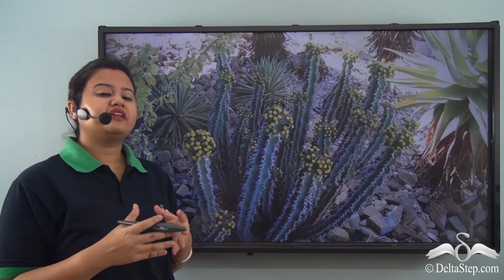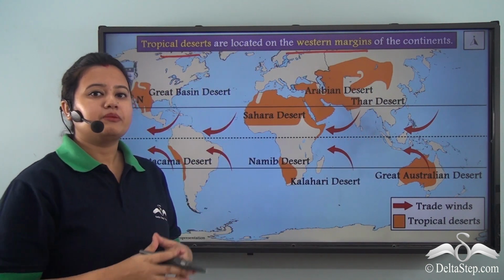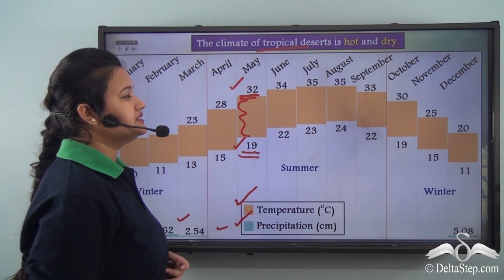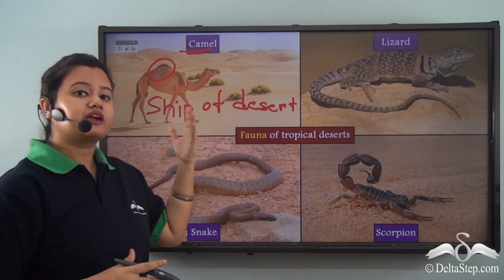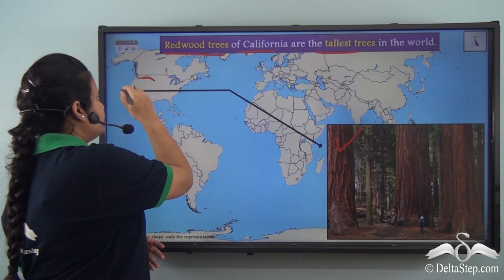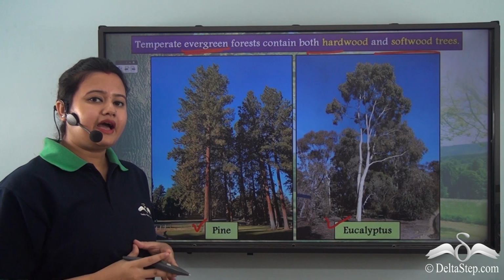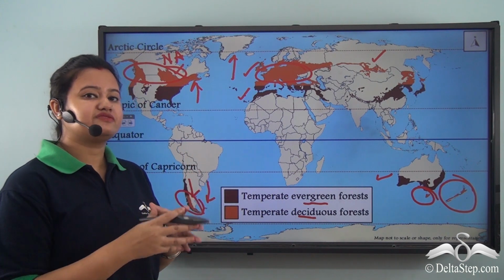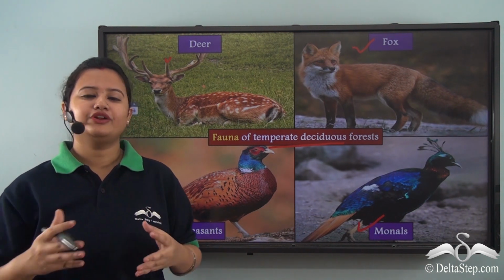Deserts and Temperate Forests